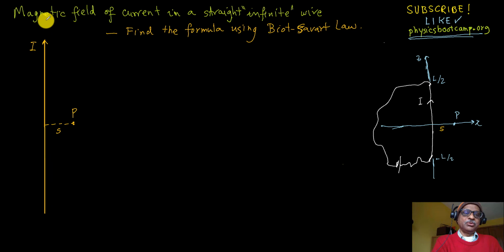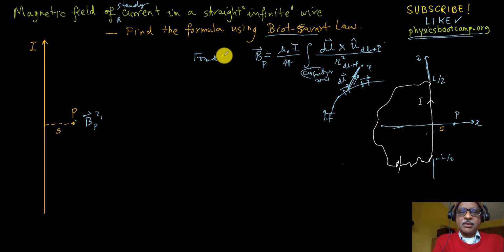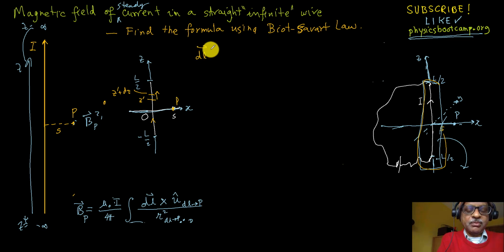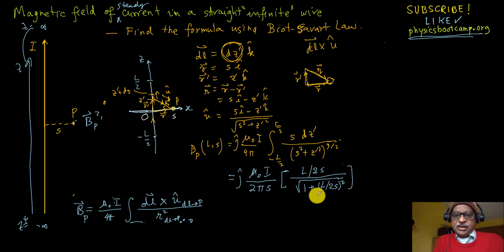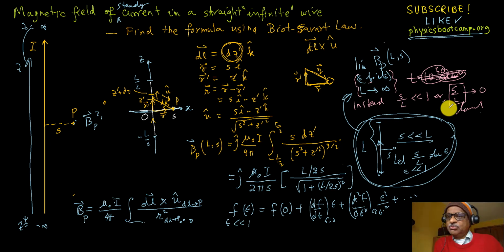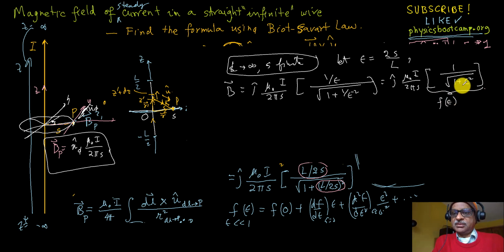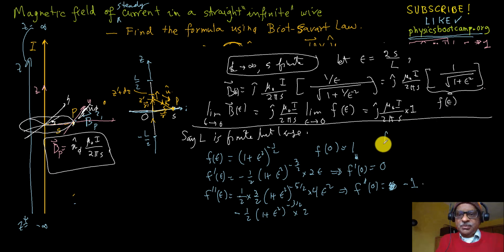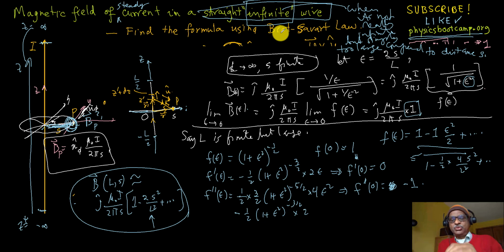Magnetic field of steady current in an "infinite" wire by Biot-Savart law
Standard problem of magnetic field of current in an infinite wire is discussed from Biot-savart law. Also, how to take limits in these unphysical situations is discussed.